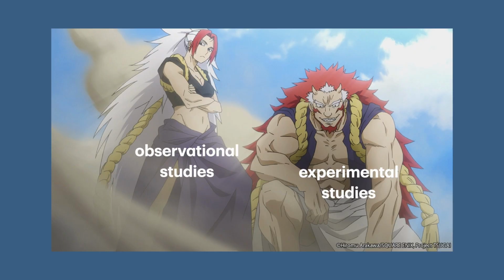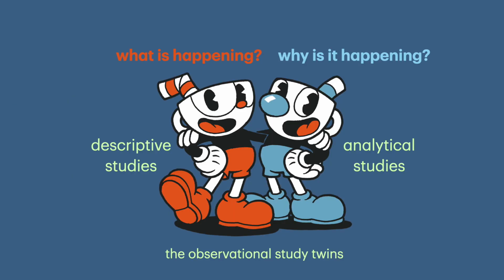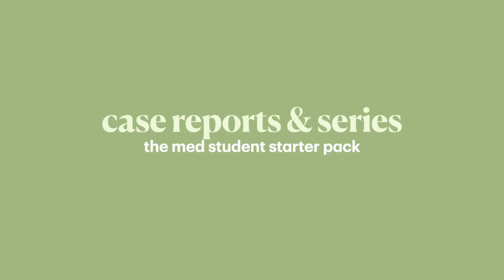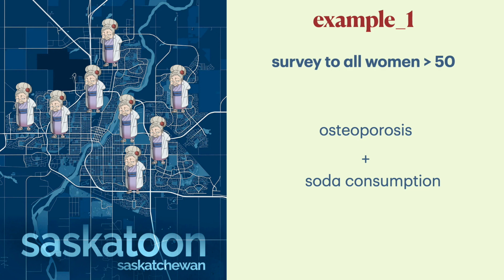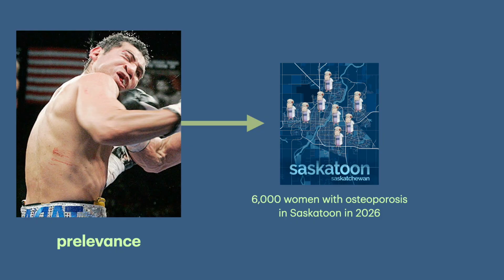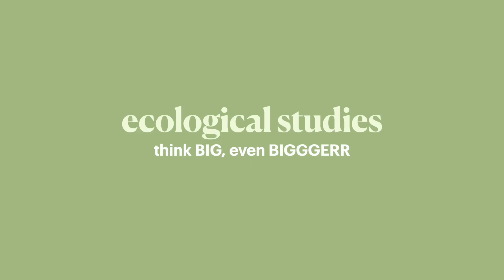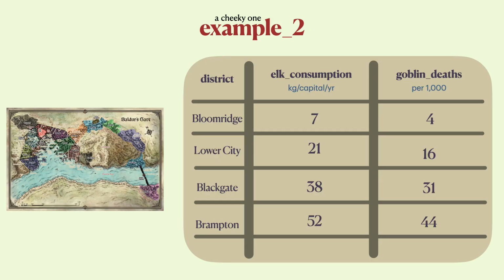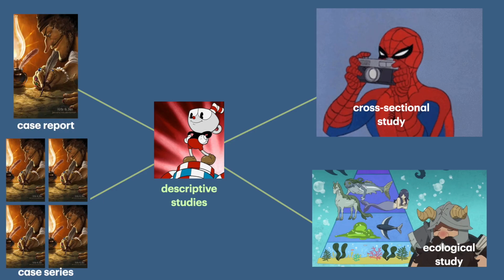USMLE BIOSTATS CRUSH COURSE: descriptive studies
WELCOME TO EPIDEMIOLOGY FELLAS! observational studies? case reports? case series? cross-sectional madness, we got it all. dive in to know all the questions the NBME goblins love to ask...

🎯 CHAPTERS

0:00:00  intro
2:00 research NACHO
3:20 case reports/series
4:02 cross-sectional studies
7:08 ecological studies & fallacy
9:06 recap tings
9:52 outro